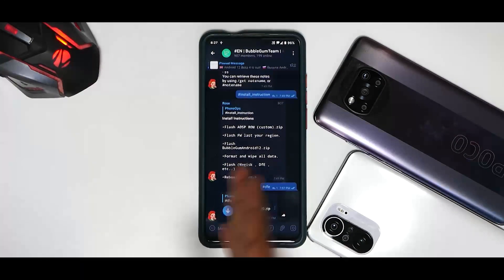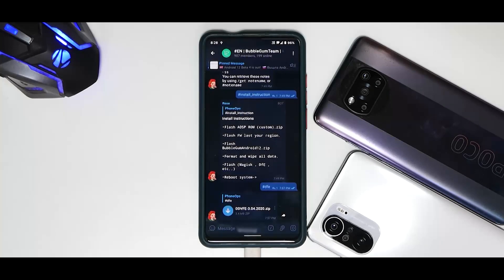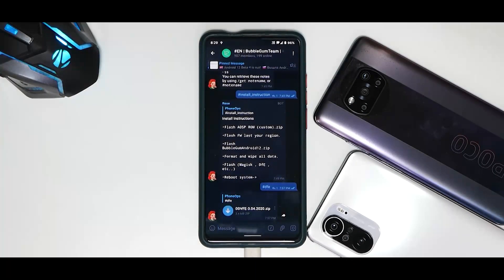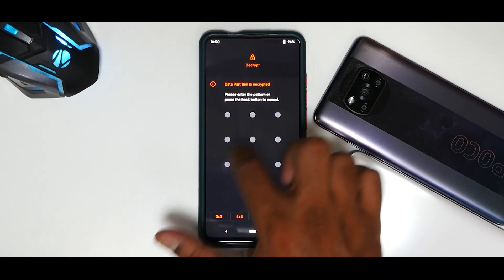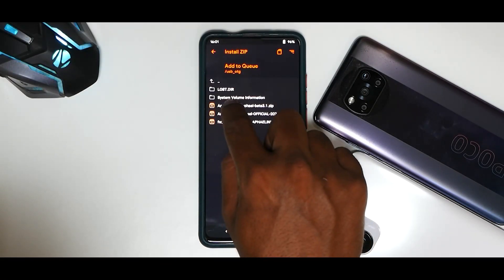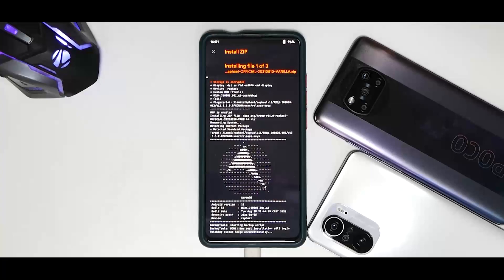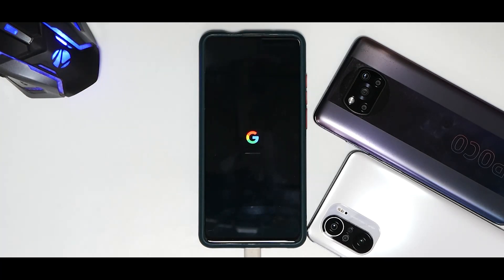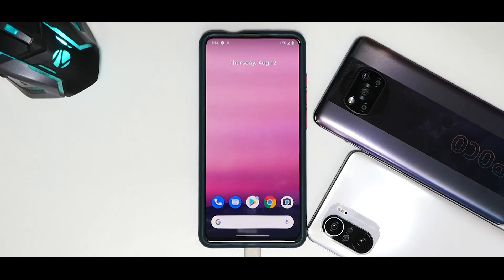How To Install Android 12 Beta 3.1 On Redmi K20 Pro | Pixel 4a Port | Step By Step Guide.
Here's a detailed step by step guide to install Android 12 Beta 3.1 on the K20 Pro.